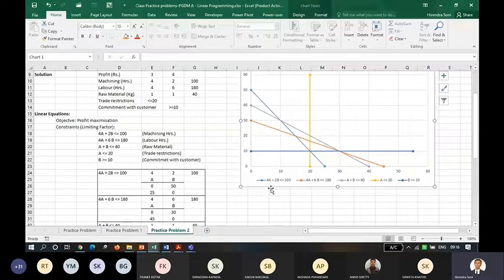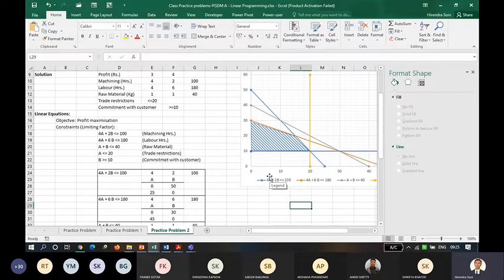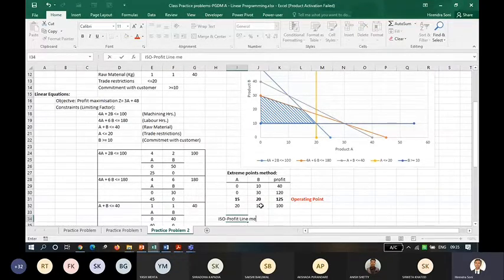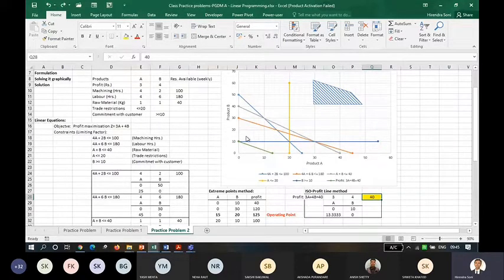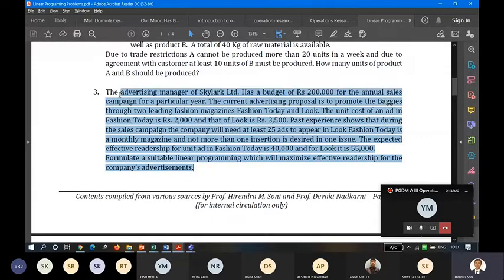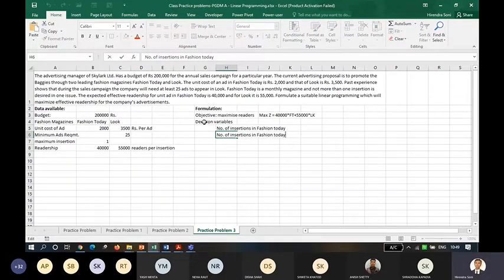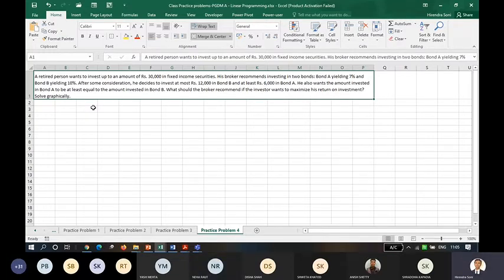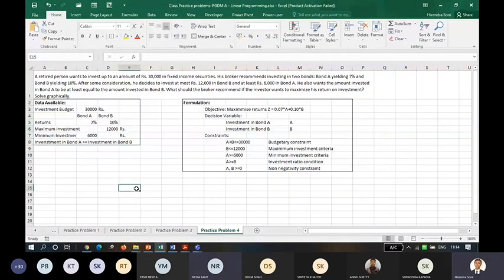Operations Research - Linear Programming - Graphical Method Part 3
The video explains Graphical method of Linear programming within Operations Research Subject